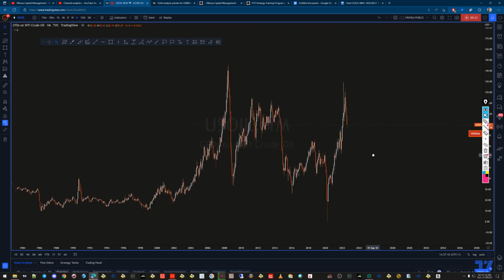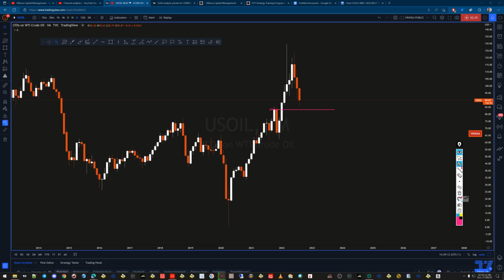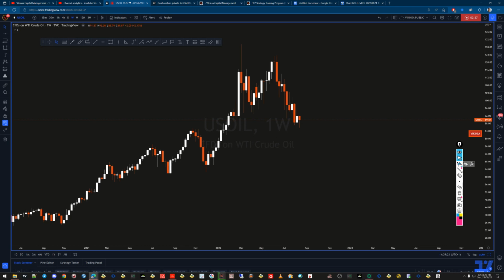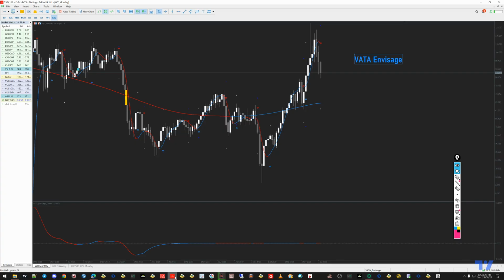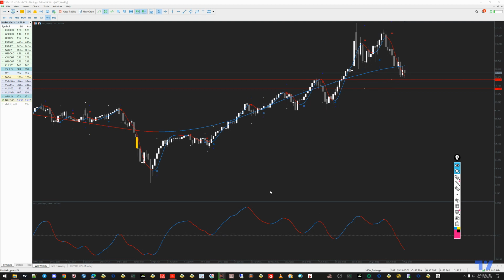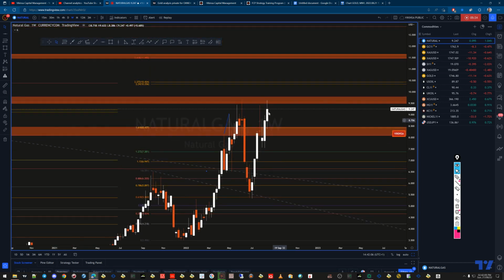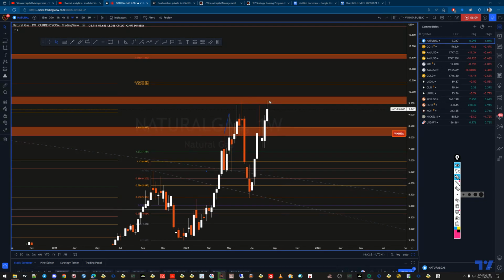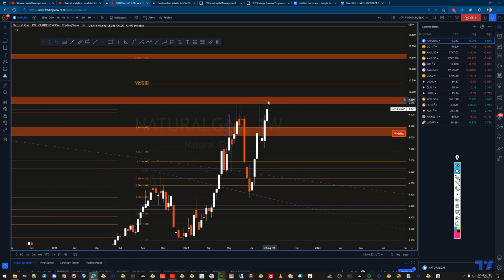Is USOIL Ready To Fall & NATGAS To Rise Further? WTI & NATGAS Technical Analysis & Forecast - Aug 21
Traders and Investors,

USOIL has been taking a correction after a major multi month heavy move. Now this correction is about to reach an FCP zone which can push the price up. But until then as we can clearly see on the smaller time frames, an FCP M pattern is pushing the price down. The mid point has been broker and tested. So in coming days it is possible for the OIL to fall further and then bounce up from 80-76 area. VATA Envisage is also showing similar sort of targets.

NATGAS on the other hand is trying to reach a round number 10. It is inside an FCP zone and 10 is very close so I am interested in buying it. I will rather look for short positions. I will only buy if I get a major breakout from 10 level. VATA Envisage is showing 10.08 as monthly target. This market warrants care and heave risk management at the moment.

USDT: TJyAhd3Due7T21pGHp1NdTDGa7JH1oWRpQ (TRC20)
BTC: 13qu1KDKTuRoFffQFPd2dooR7XNsNgttvL
Ethereum: 0x3B03319cC288d3aC30dF74f3fE78acB10CEb2ffC

Rules:
1. Never trade too much
2. Never trade without a confirmation
3. Never rely on signals, do your own analysis and research too
4. Read the disclaimer and be 100% responsible for your own actions.